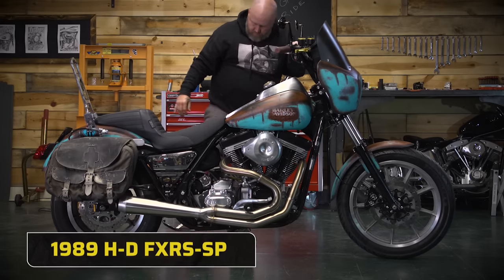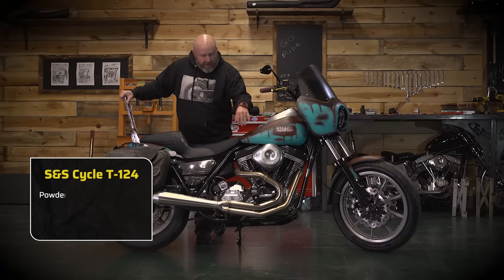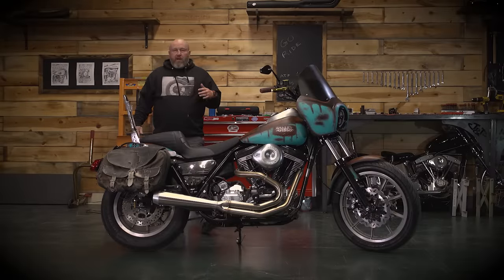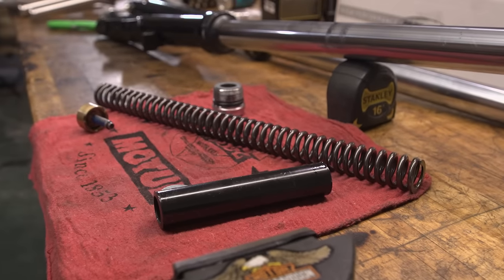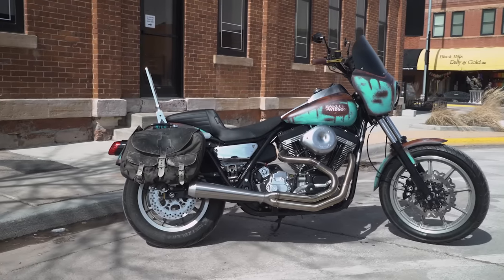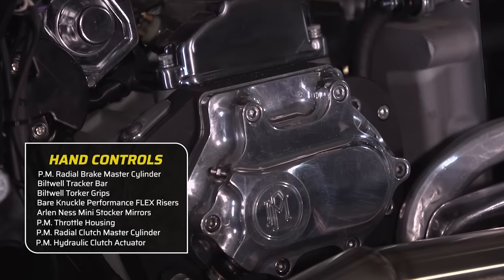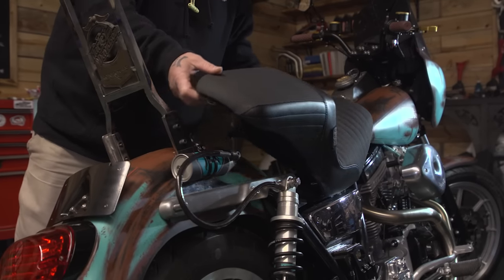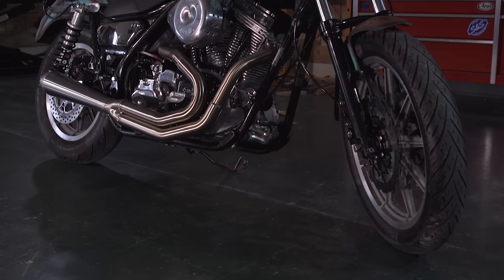124 Cubic Inch Twin Cam FXR | J&P: Custom Motorcycle Builds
| Read all about this build here on Common Tread!

Patrick’s 1989 FXR went from a bone stock grocery getter to a forlorn project. Watch as the bike finally comes together as a function over form build. The FXRS-SP was stripped to the frame and built back to a no nonsense hotrod with a rare S&S Cycle T124 powerplant backed by a Baker Drivetrain transmission. Every part was meticulously chosen with performance and function in mind and the old sheet metal covered with fauxtina style paint job to complete this restomod style build. Patrick breaks down the thought process and execution of the build as we take you through the entire process of this frame off build.